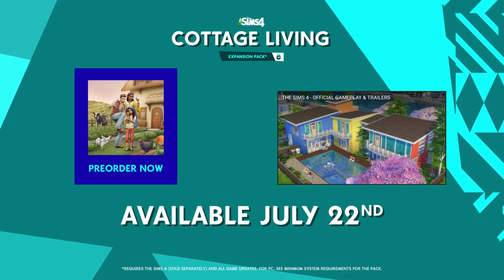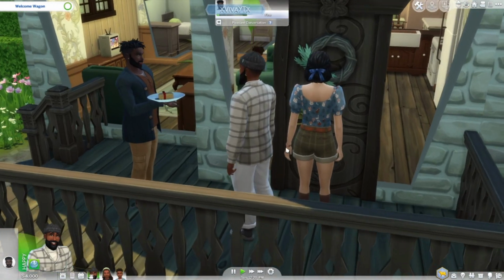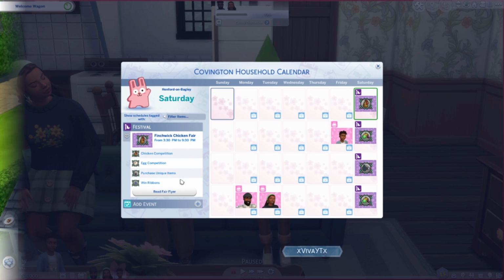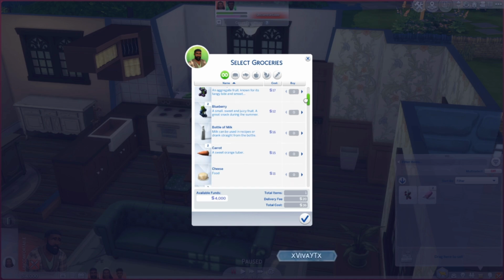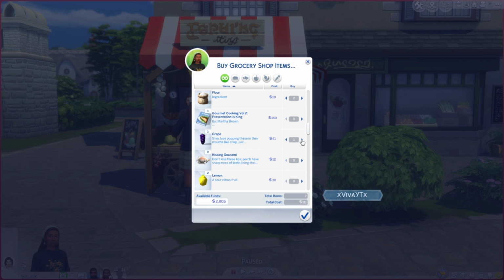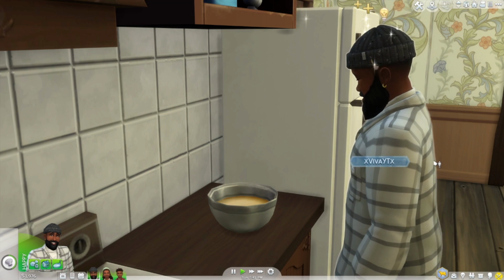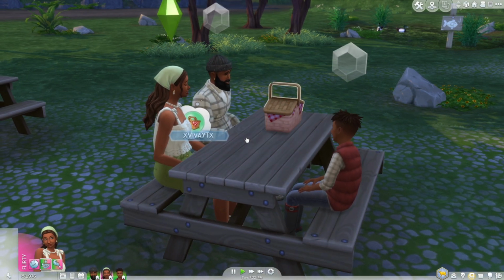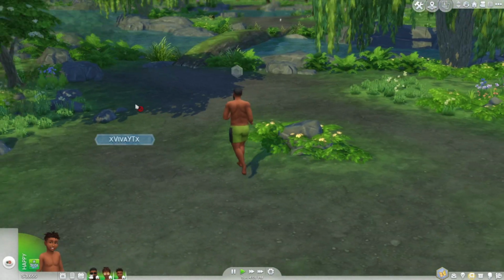THE SIMS 4 | COTTAGE LIVING | LOT CHALLENGES, GROCERY DELIVERY, GROUP COOKING, & PICNIC 🐮🌱🐣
Origin ID: xVivaYTx

FAQ:
Q: Where do you get your custom content?
A: Tumblr & The Sims Resource

Q: What program do you use to record your videos?
A: Mirillis Action

A: My computer specs is in my about section on my channel page

Q: Can you link/upload your mods folder?
A: NO, being a CC creator myself we don't want our work reuploaded and not receiving credit for our own work. Thus it violates all creators TOU (Term of Use)

Q: Why do your sims look this/that or wear this/that?
A: These are "my" sims and this is "my" game. "my" sims look and wear whatever I want them to.

Q: Can you create me a sim?
A: No, I don't take sim requests.
Want to become a Youtube partner?
Intro & Outro Music: Todrick Hall & Jade Novah - Play